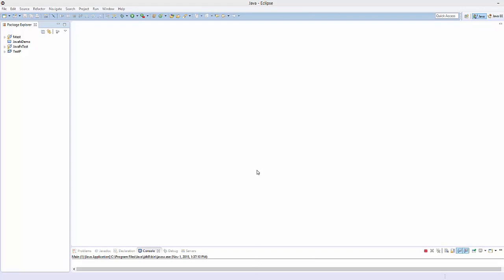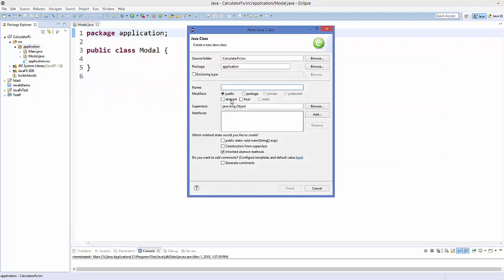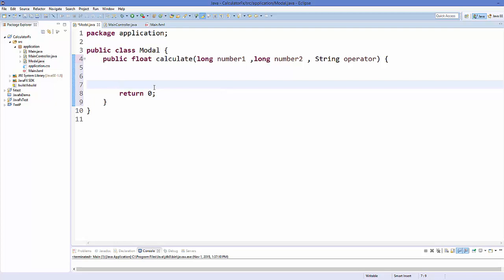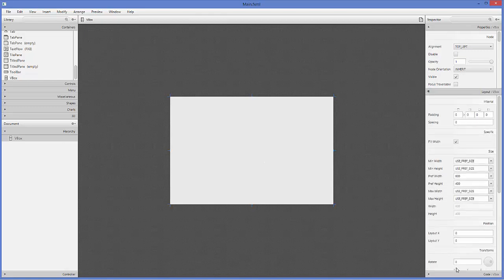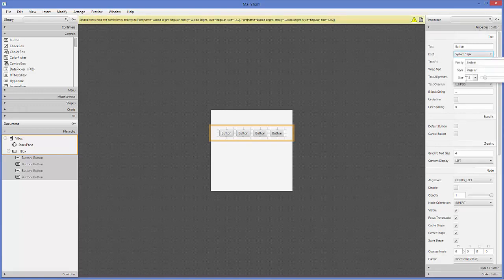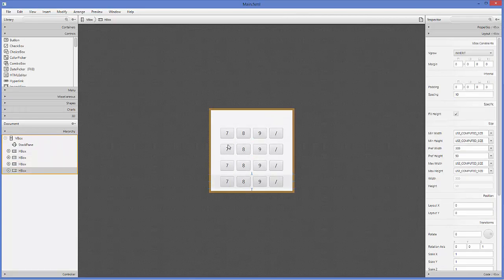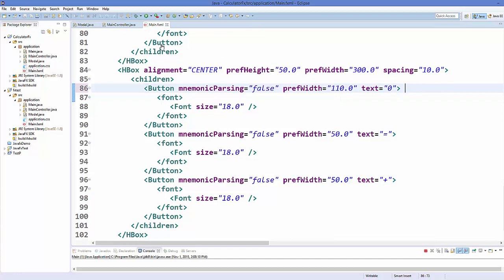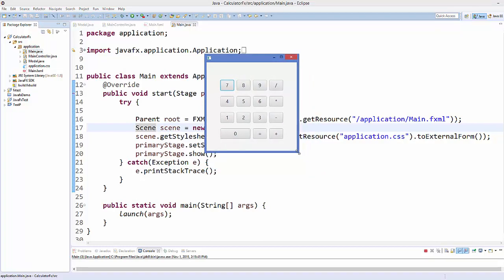How to build a Calculator in JavaFX Part-1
In this JavaFx Tutorial For Beginners video I will show How to build a Calculator in JavaFX . This will be the part one of two part series. In addition I will cover javafx calculator tutorial, Building a Calculator with JavaFX, JavaFX begginer's simple calculator event handling, JavaFX Example Code | Calculator,  Calculator in JavaFX
How to create a simple calculator with GUI in Java, javafx calculator example.